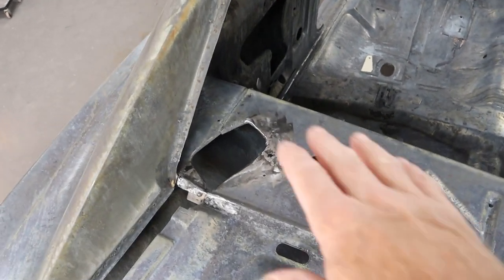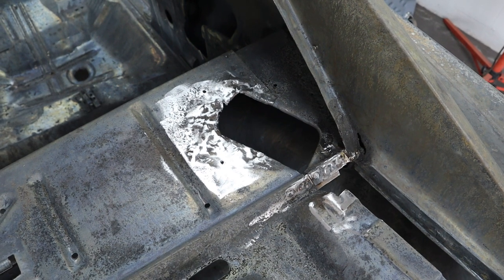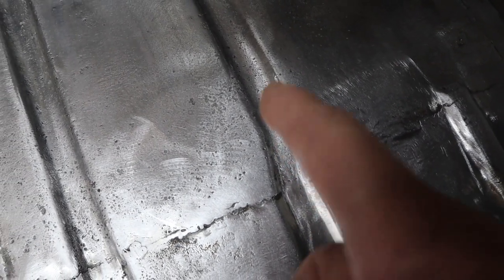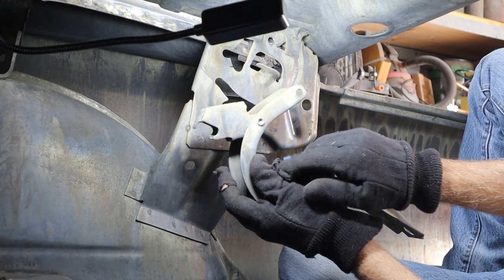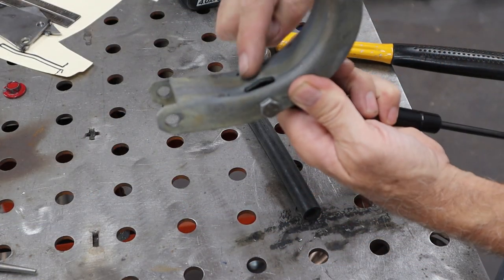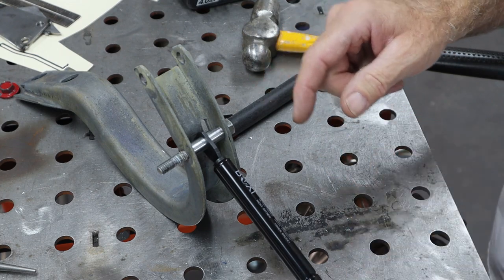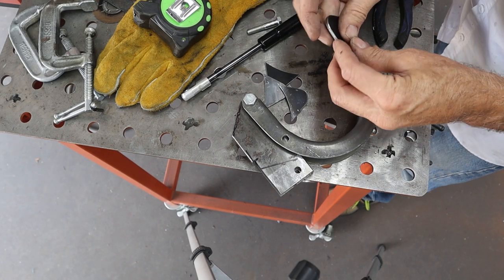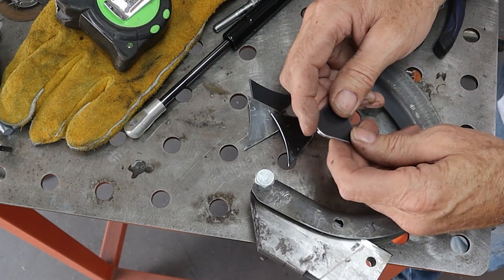GM A Body - Trunk Gas Strut Conversion/Modification - GTO RestoMod (Ep 16)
Today we convert the GTO from torsion bar trunk springs to Gas Struts.  I want to make more room in Ruby's Trunk for my stuff and Gas Struts should do the trick.  We will have to go through a few modifications and iterations until we finally come up with the correct fulcrum to load to effort combination to work with a Gas Assist Strut.
Gas Struts are off a  Lincoln Mark VI Sedan 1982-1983 model year.